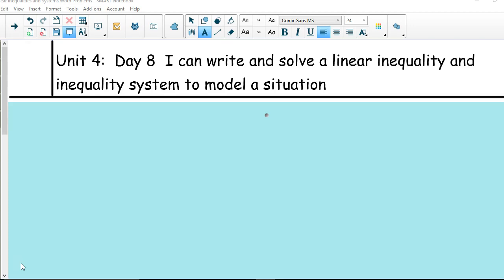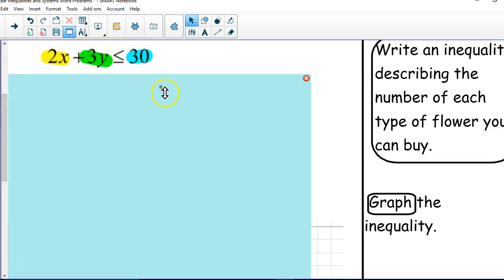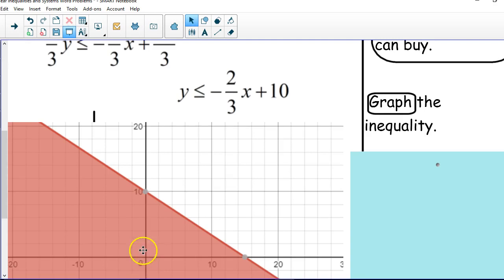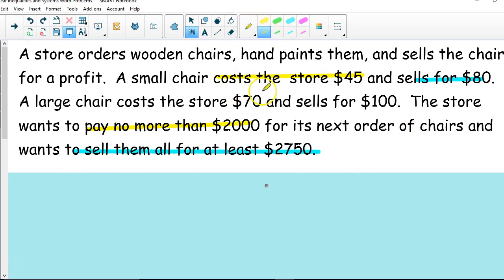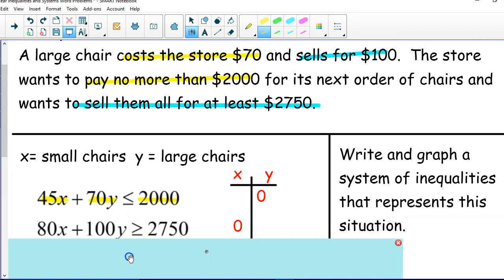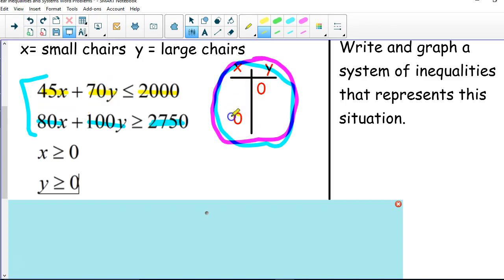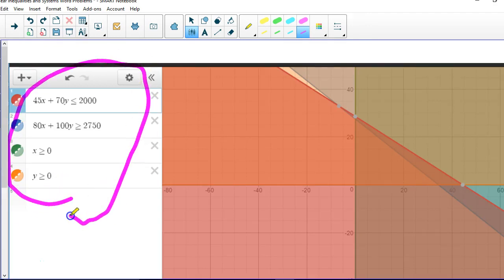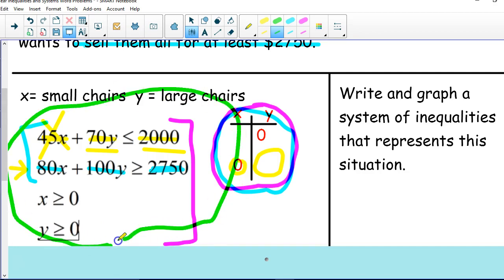Linear Inequality Word Problems